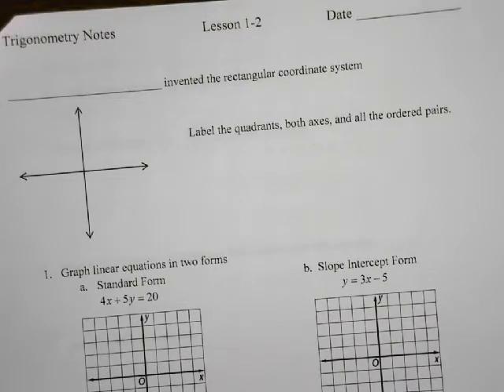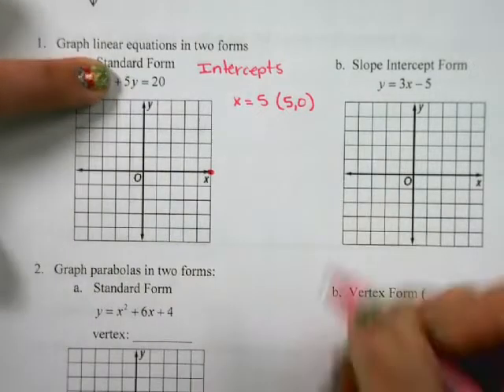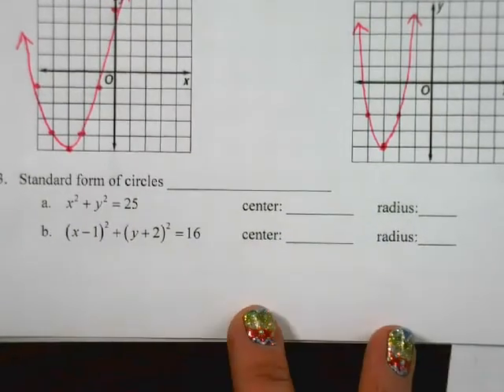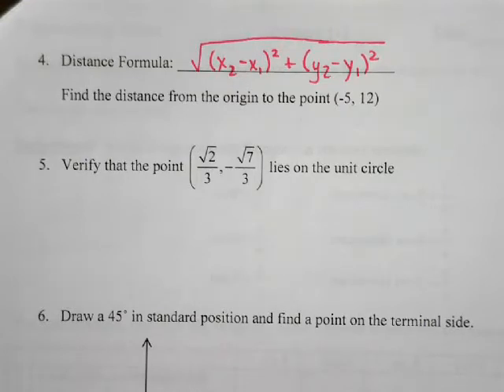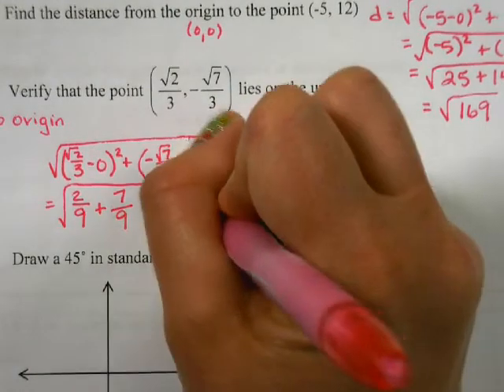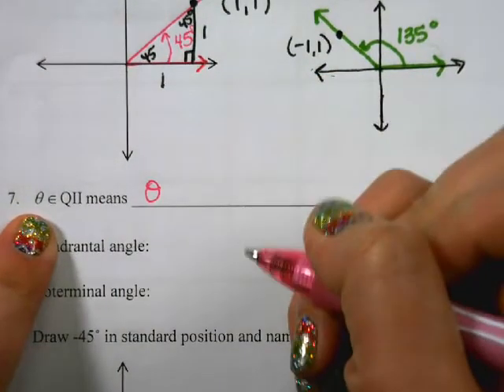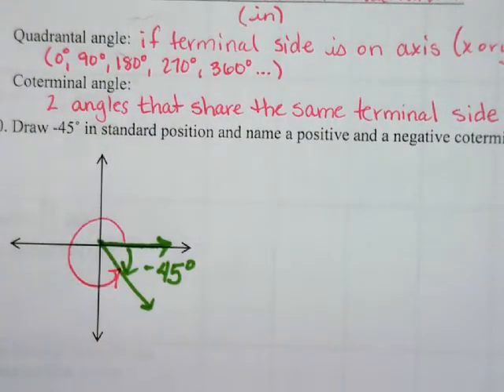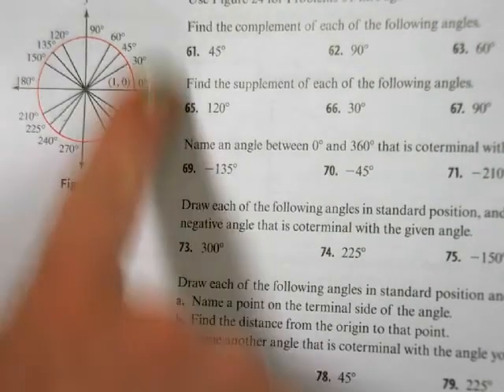Trigonometry - Rectangular Coordinate System